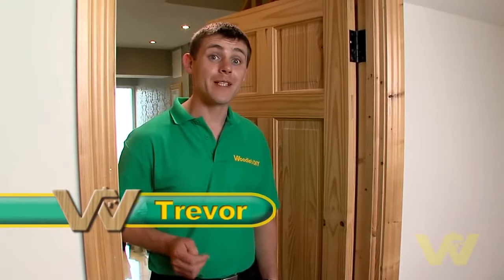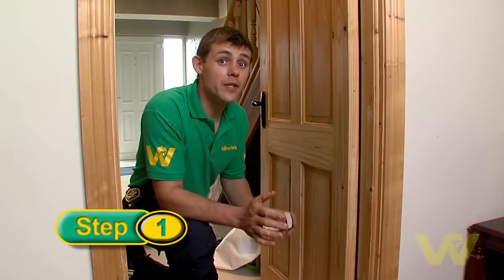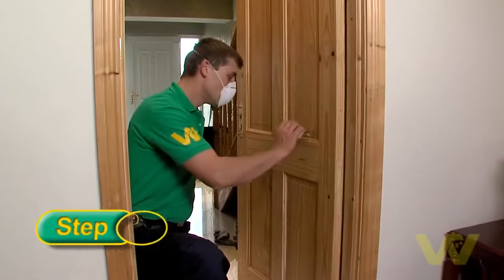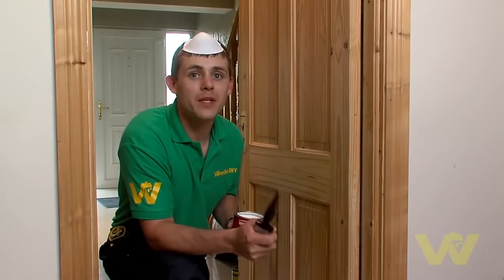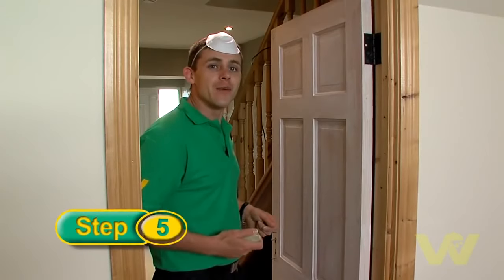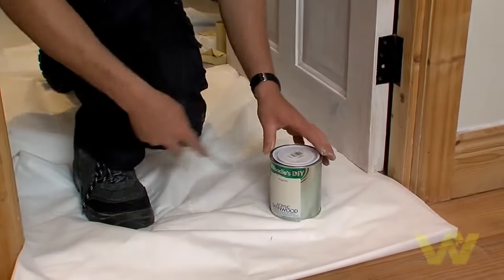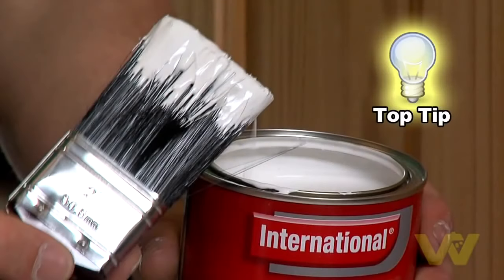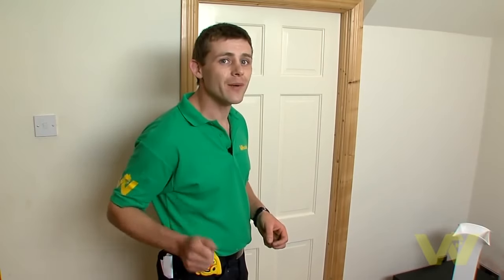How to Paint an Interior Timber Door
Woodies will show you how to paint an interior wooden door.